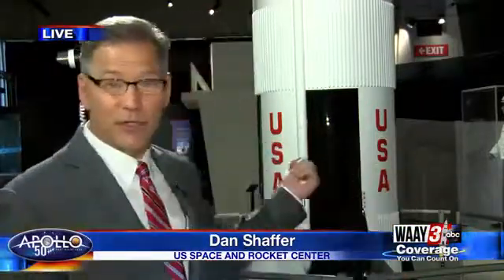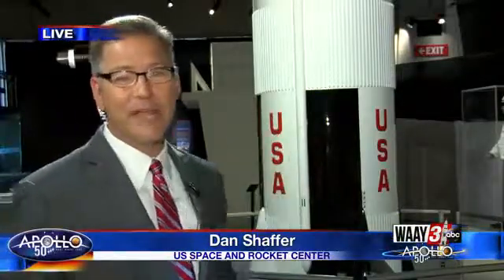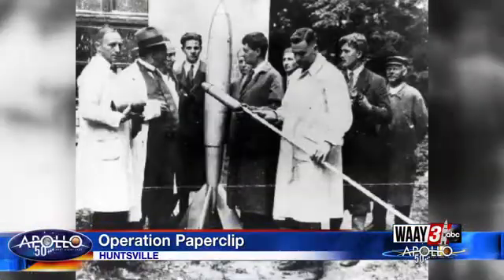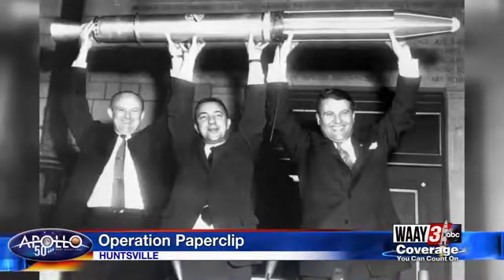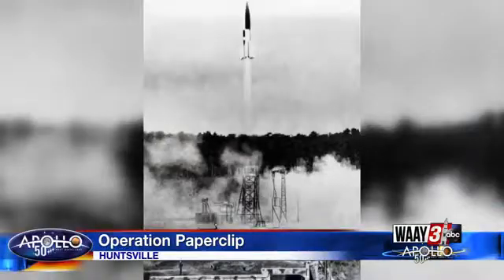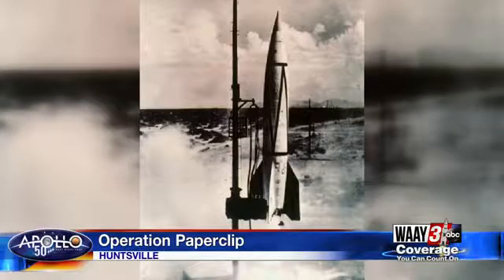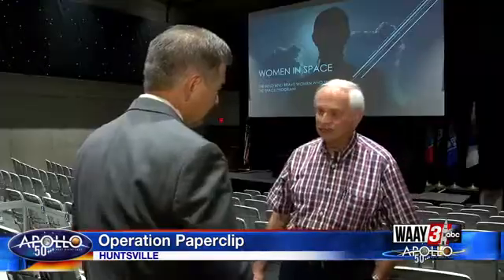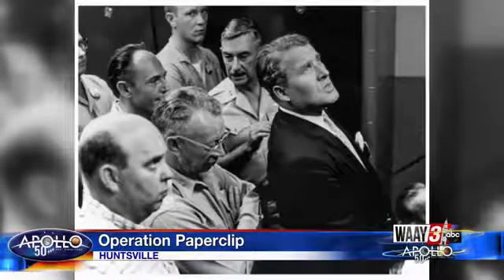OPERATION PAPERCLIP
PANEL DISCUSSION AT U.S. SPACE AND ROCKET CENTER FEATURES OPERATION PAPERCLIP SCIENTISTS' CHILDREN